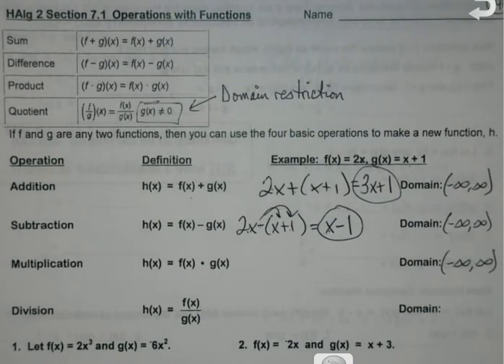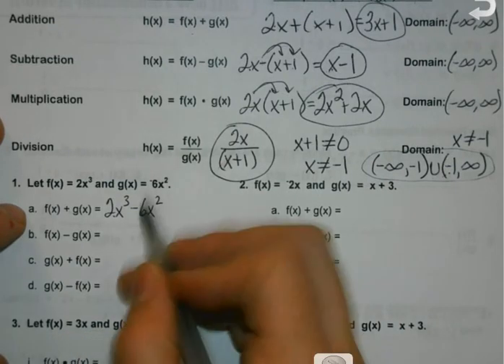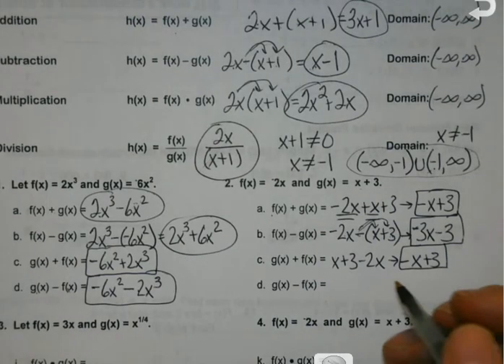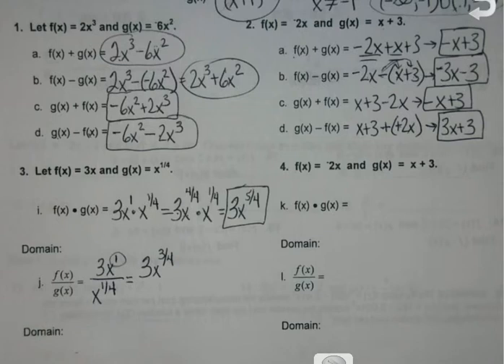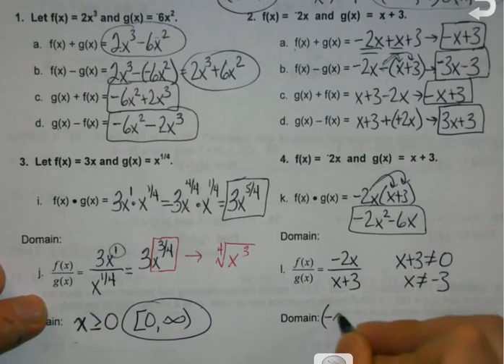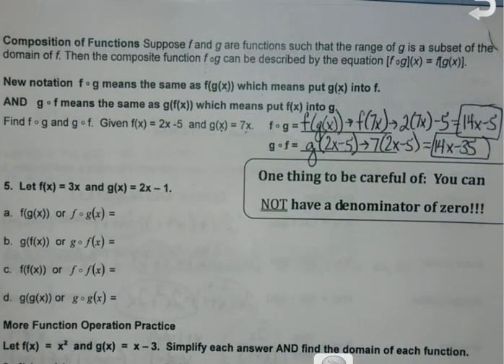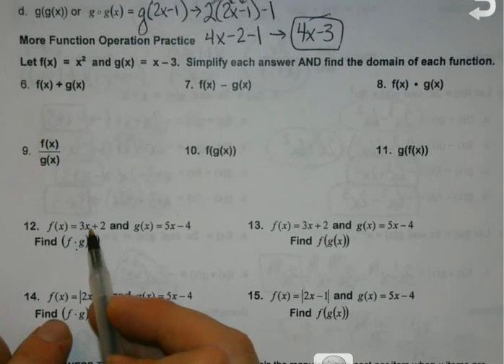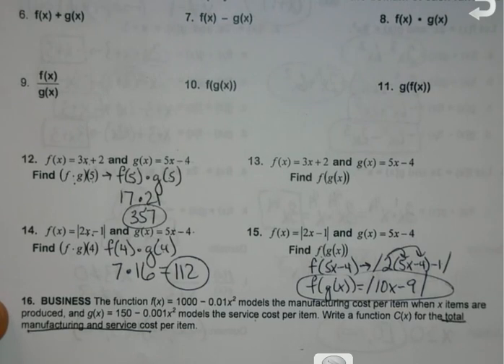Honors Algebra 2 Unit 3 7.1 Operations with Functions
We discuss adding, subtracting, multiplying, and dividing polynomial functions and calculating when domain restrictions take place.